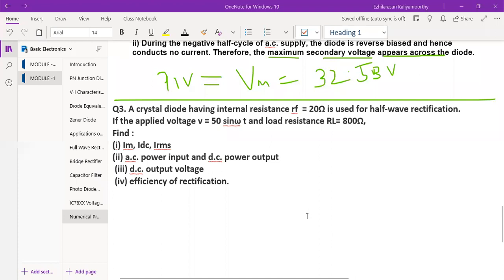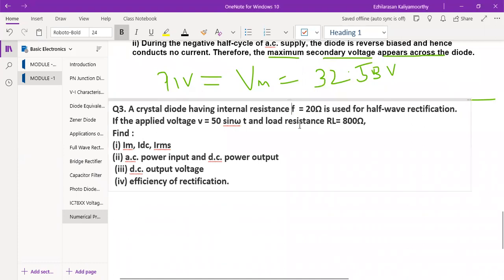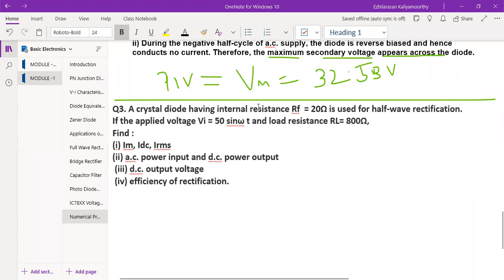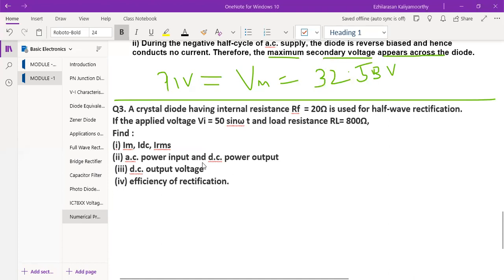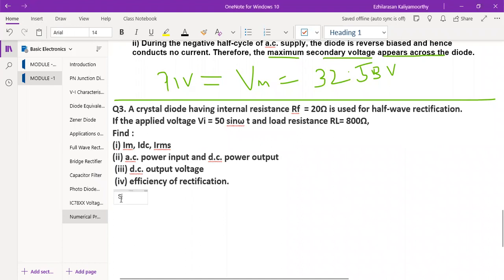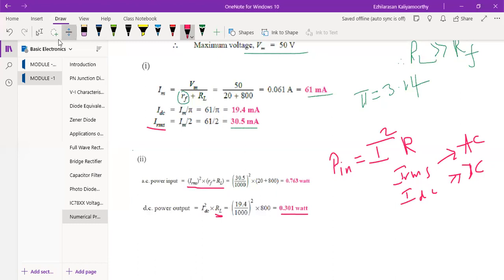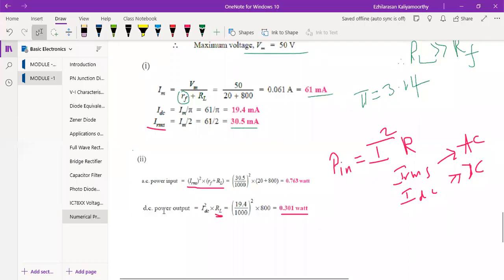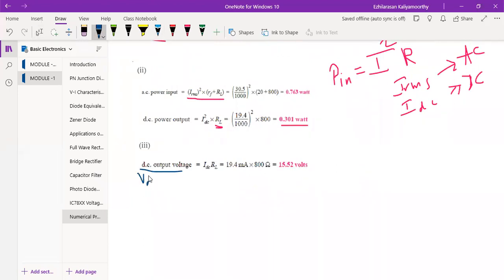Numerical Problems on Rectifier Circuits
Half wave, full wave rectifier circuits numerical problems solved.